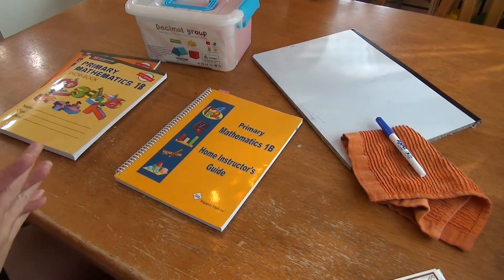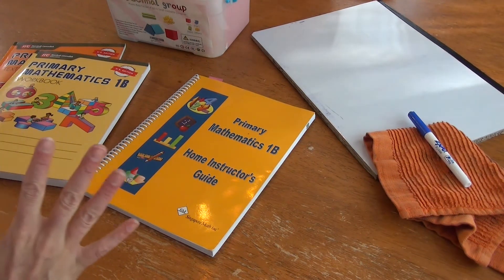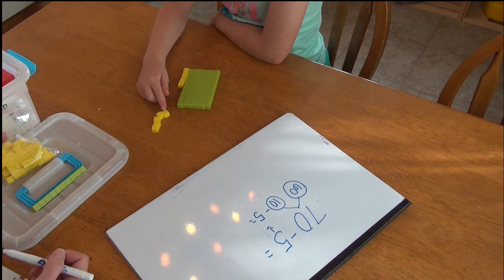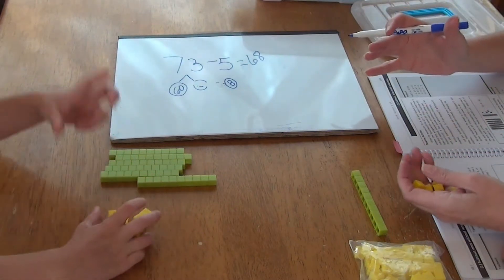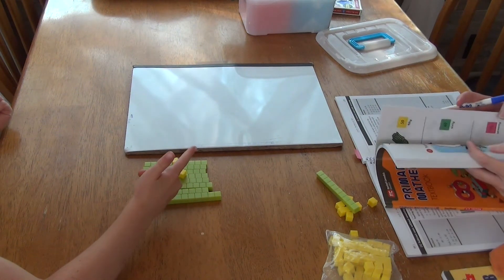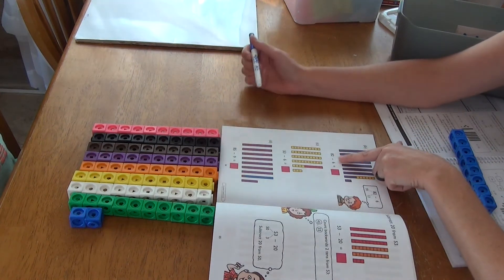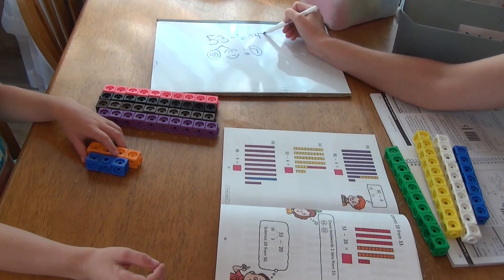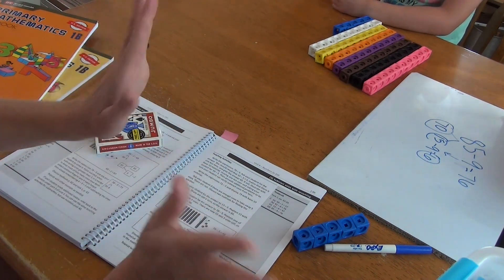DO A LESSON WITH US: PRIMARY MATHEMATICS 1B || HOMESCHOOL MATH LIVE LESSON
Welcome to Knowledge By Nature!
In today’s video we are taking you along with us as we do a lesson with Primary Mathematics 1B.  We are nearing the completion of this curriculum and have really enjoyed it.  I hope this video will give you a good idea of what a normal lesson will entail!

Math Manipulatives seen in the video:
Linking cubes
Block set

If you are interested in seeing more of my content please check out a few of these videos below: